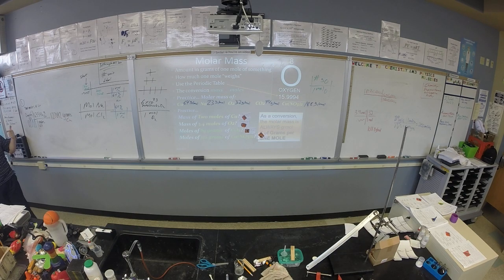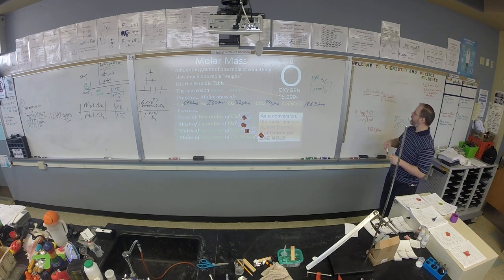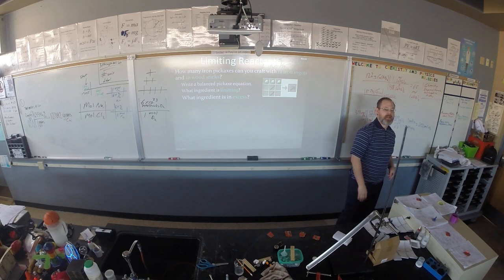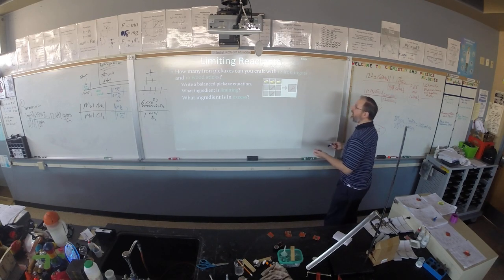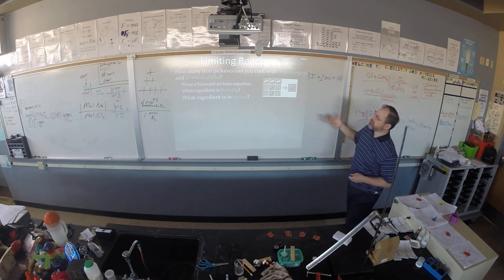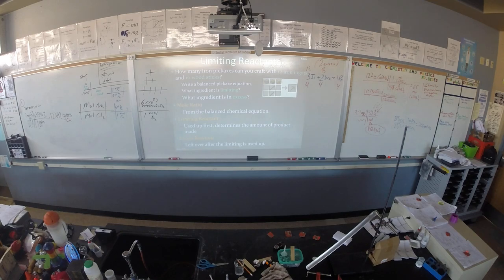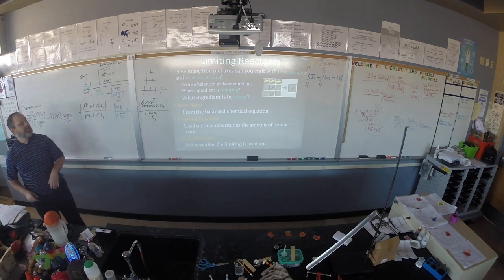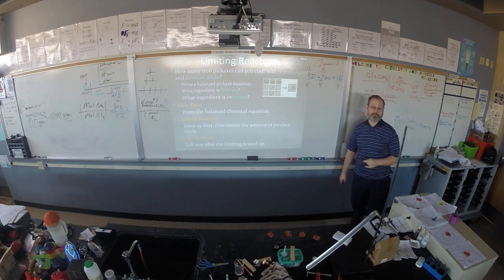Stoichiometry Basics Review Part 2